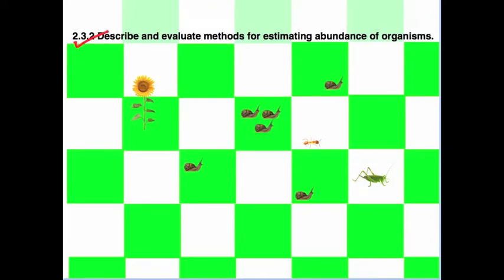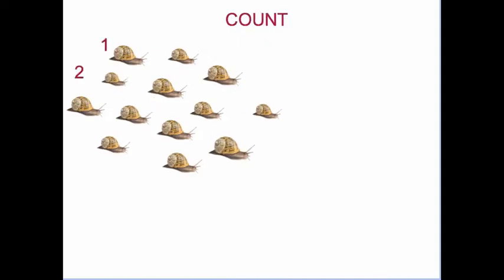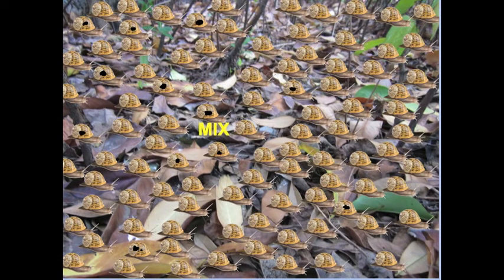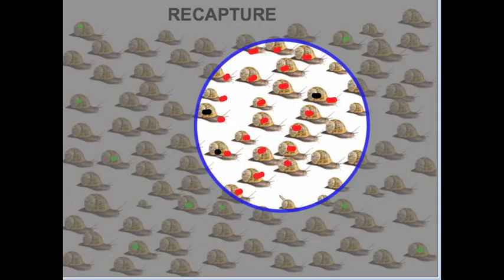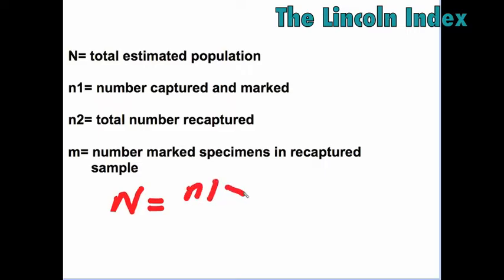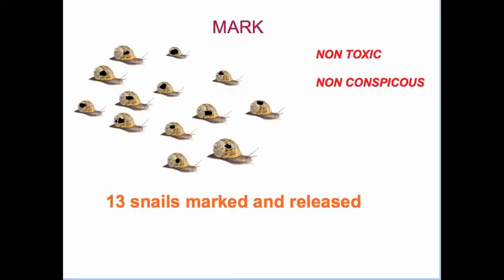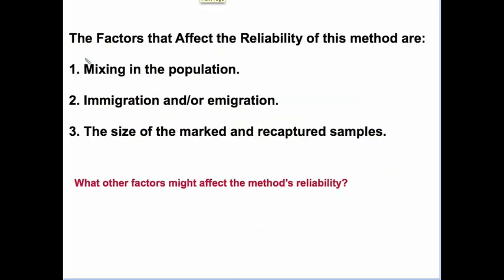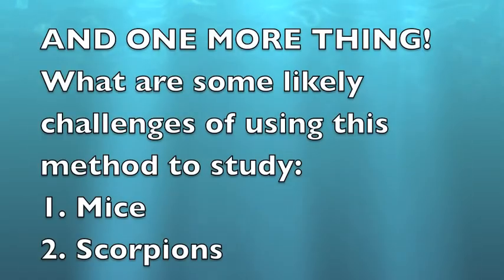2.3.2 Estimating a Population (The Lincoln Index)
The application of capture-mark-release-recapture method is examined. This is followed by a quick examination of the factors that limit its reliability and a practice question.Go to the end of the lesson for a taste of the real world application by field biologists.Made specifically for the coverage of the International Baccalaureate Environmental Systems and Societies syllabus but applicable to all students of biology and environmental science including APES, AP Biology, IB Biology, CAPE and A Levels.